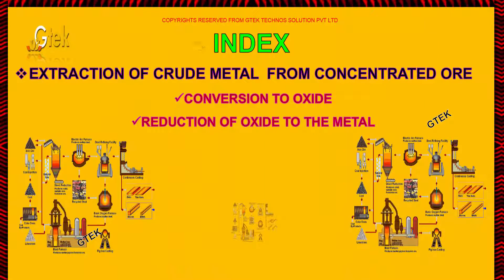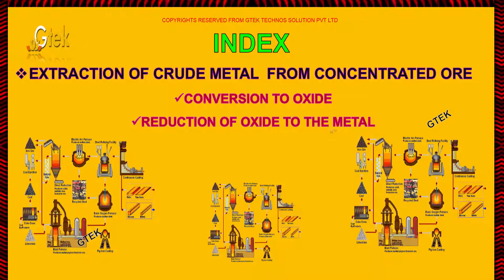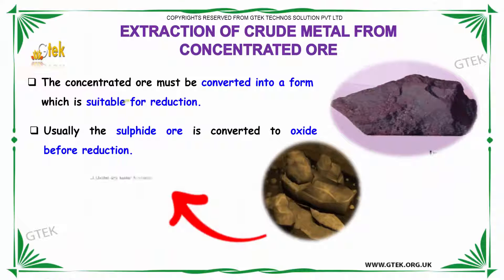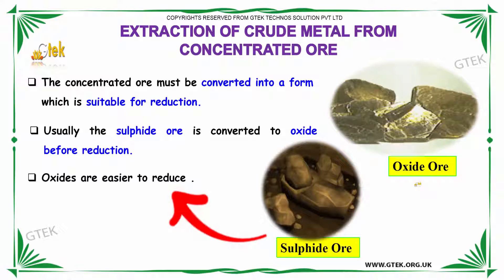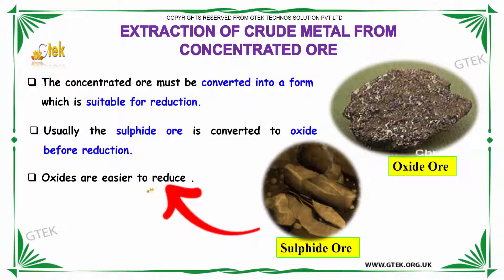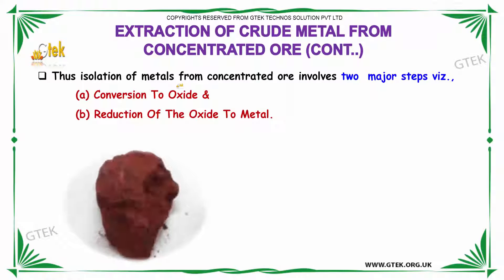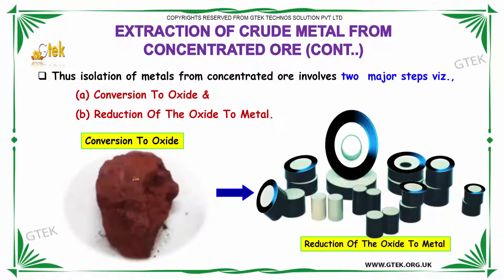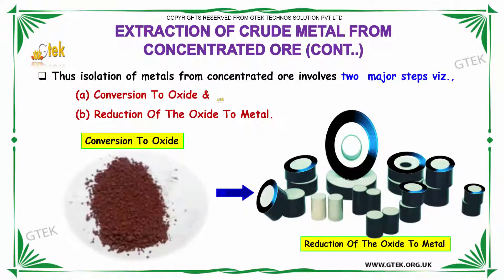extraction of crude metal from concentrate ore class 12 chemistry cbse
extraction of crude metal  from concentrated ore general principles and process of isolation of elements Top most best online video lectures preparations notes for 12 chemistry CBSE IIT-JEE NEET exam +2/12thstd standard intermediate PUC college exams preparations tips and tricks all questions with solutions

melting point of a metal
conversion of oxide
reduction of oxide to the metal
crude metal meaning
purification of the crude metal
thermodynamic principles of metallurgy
extraction of metals from ores class 10
methods of extraction of metals from ores
refining of metals
crude meaning
Purification or Refining of Impure Metals
What Is Extraction Of Metals
Conversion of Concentrated Ore into Metal Oxide
Extraction of Metal
What is the extraction of metals?
Why carbon can be used to extract zinc?
Reduction of Copper Oxide
Reduction of Copper Oxide with Hydrogen
What is Oxidation? Definition Process and Examples
Reduction Of Lead Oxide
Oxidation and reduction Production of Materials

Pre-primary
Primary
Middle/ upper-primary
Senior secondary
inter college